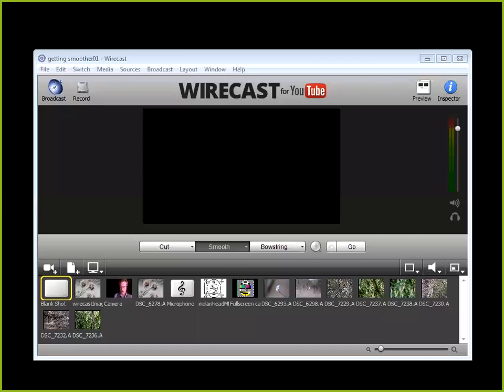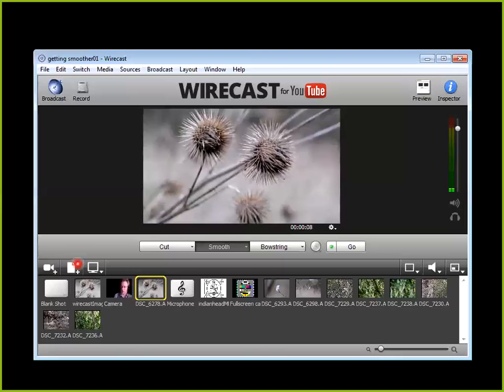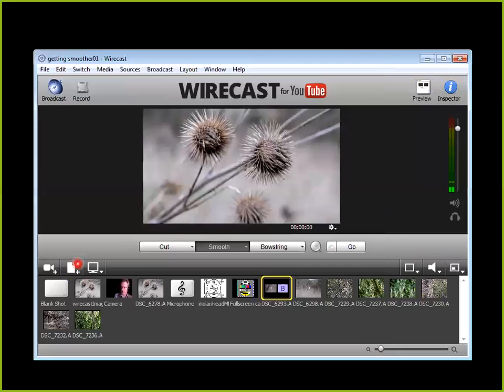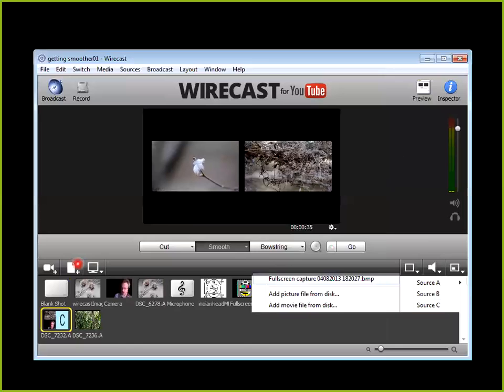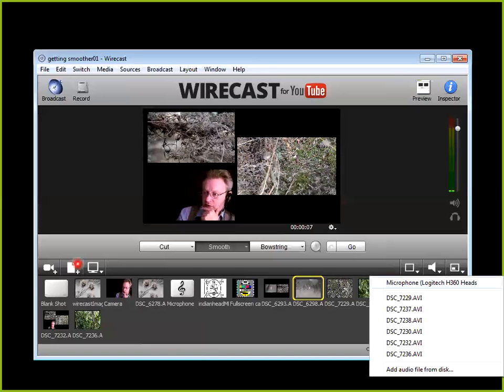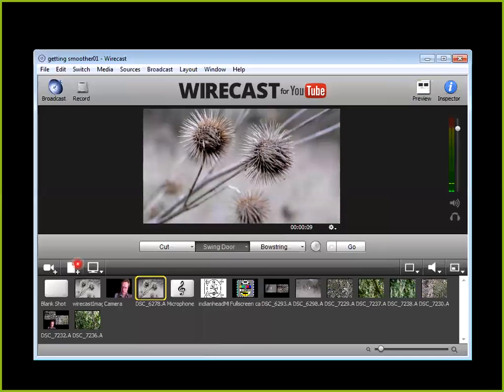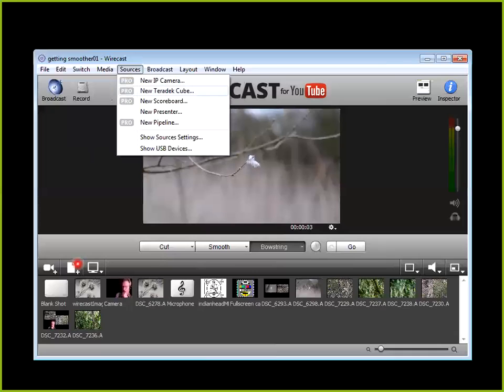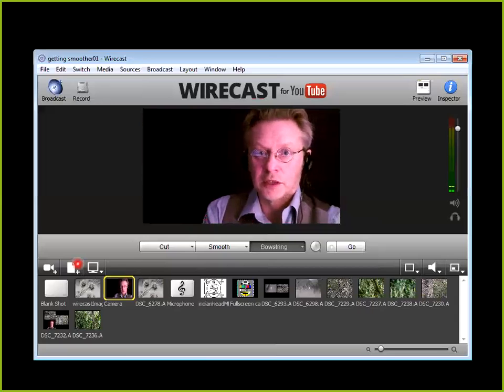Wirecast for Youtube - Getting Started Part 01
Part 01: Auto Live - Let's all Learn Together